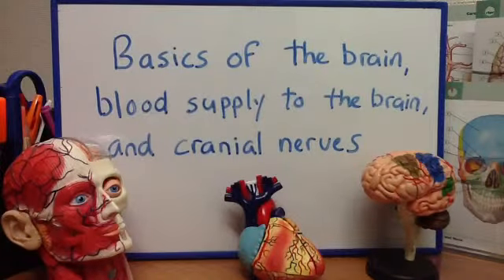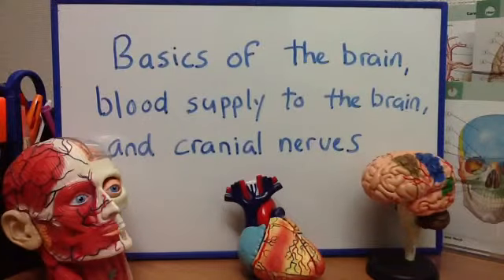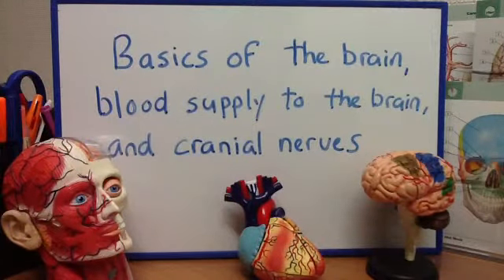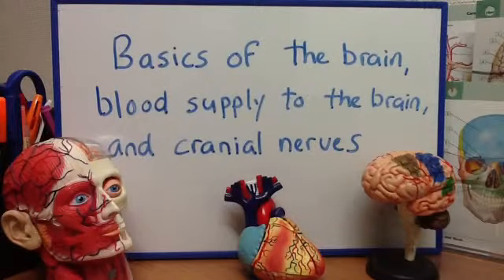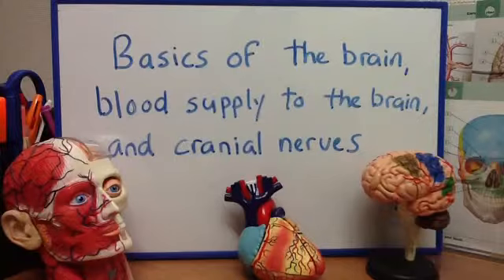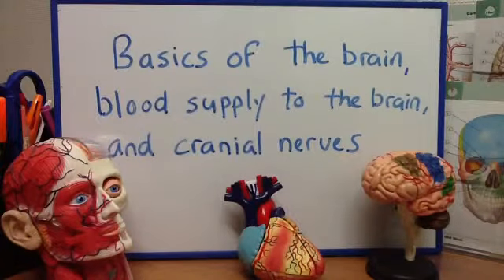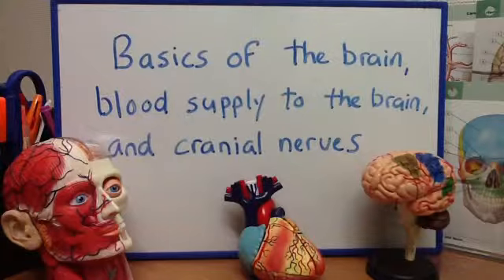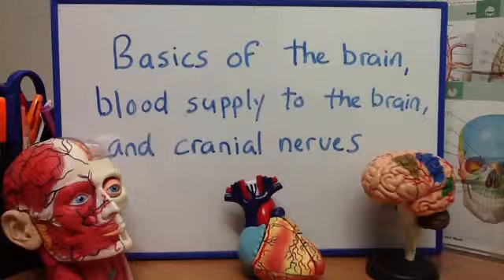Review questions for basics of the brain, blood supply and cranial nerves Part 3 of 6